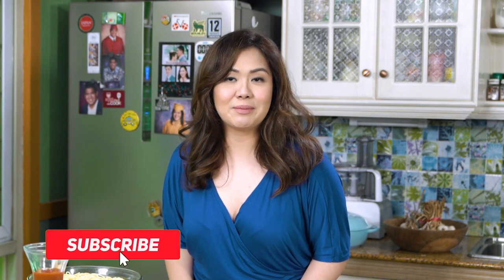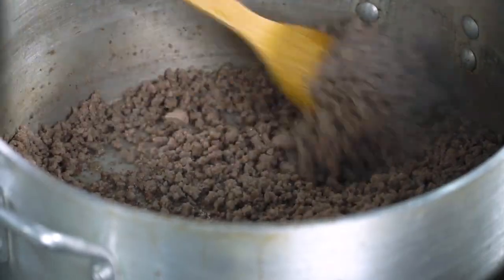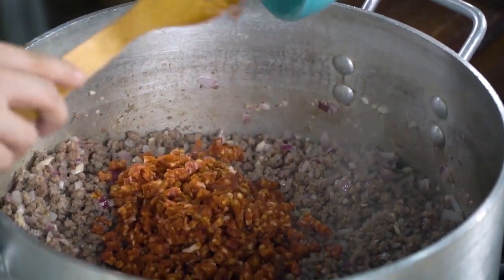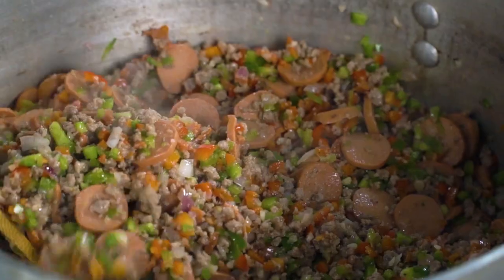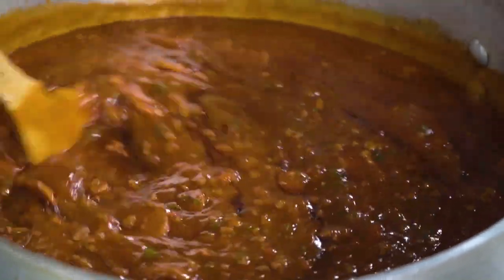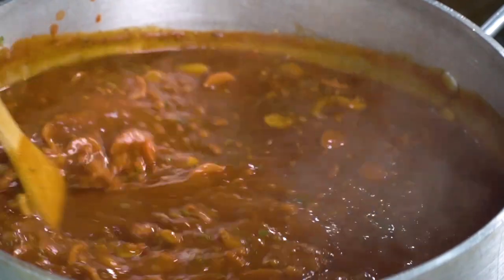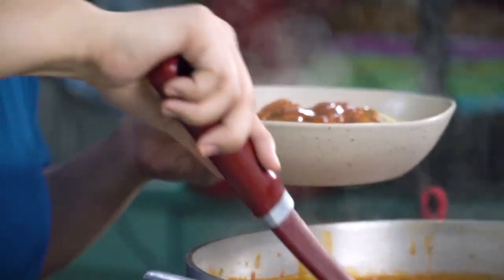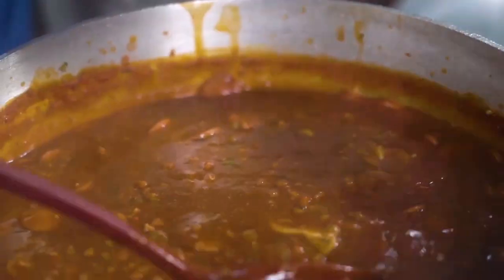My Family Spaghetti | Portia at Home | Episode 5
This special episode is something very close to my heart because here I am giving you more than just a recipe; I am also sharing with you my family’s favorite spaghetti tradition as I remember the many celebrations we have had feasting on this meaty and saucy dish.  I am also filled with nostalgia, because I am celebrating the 7th anniversary of my all-day breakfast and brunch restaurant, Rustic Mornings. So it’s just perfect that I am sharing with you this hearty dish that’s always present in all of my family’s celebrations.

And as I start my own family and our own family traditions, I’d like to pass on this Spaghetti recipe, which I have modified and have made my own.  This is something really important for me and I even get a bit emotional in the end of the video because this is truly a momentous occasion that I get to share with you.  A bite of this really brings back so many memories with my family, and now, with thoughtful wishes for my new family.  I hope you will also feel inspired to learn your moms’ or lolas’ Spaghetti recipes to pass on to the next generation or to start your own traditions – just like what I am doing with this – My Family Spaghetti!